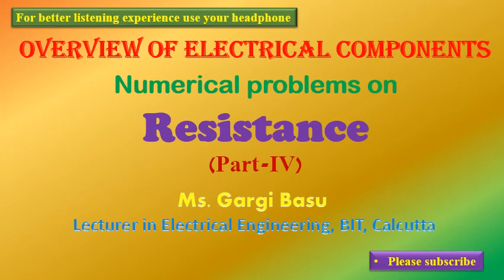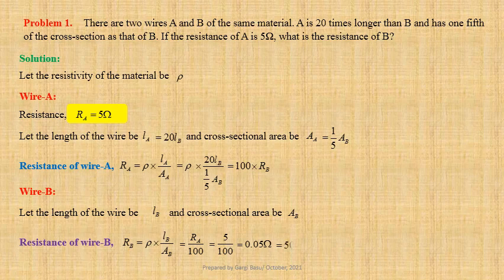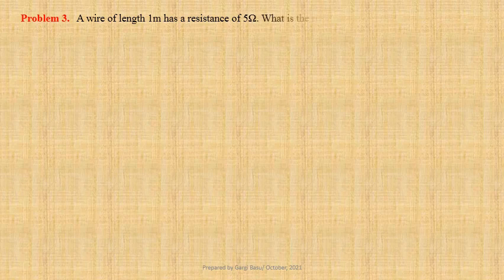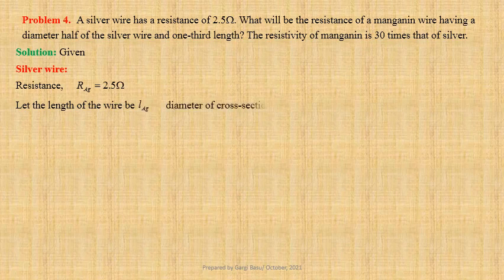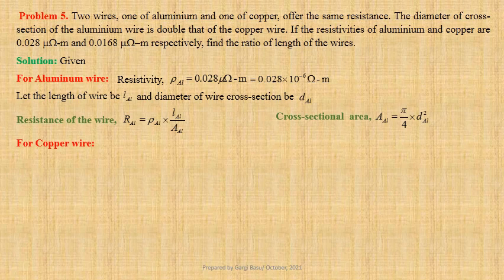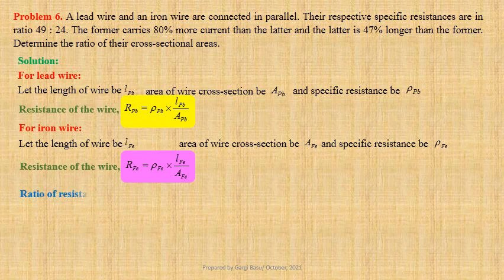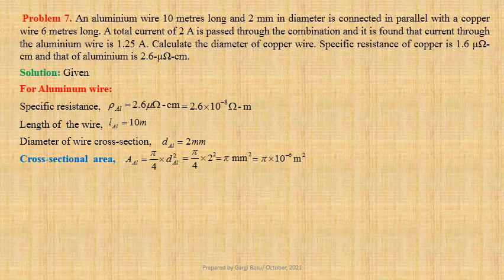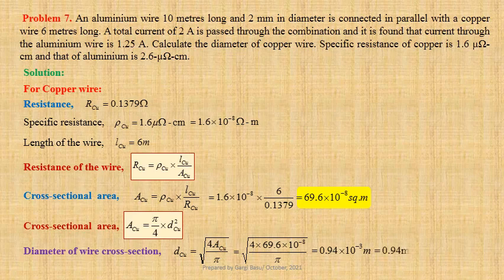Numerical problems on Resistance Part IV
On completion of this lecture, learners will be able to compute resistance of a conductor comparing it with another conductor of known resistance.